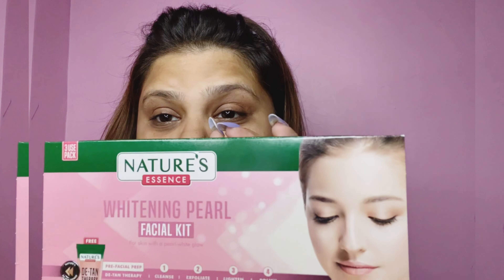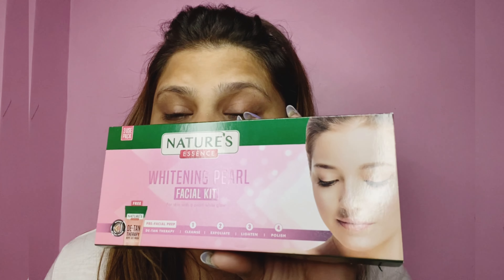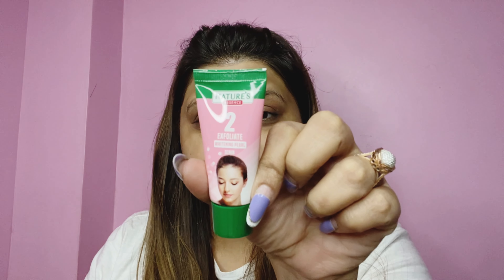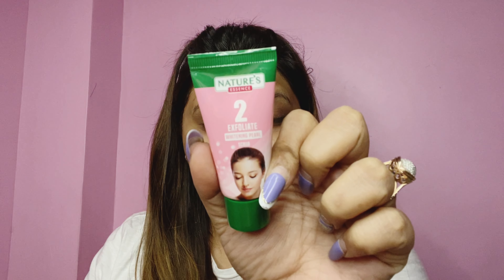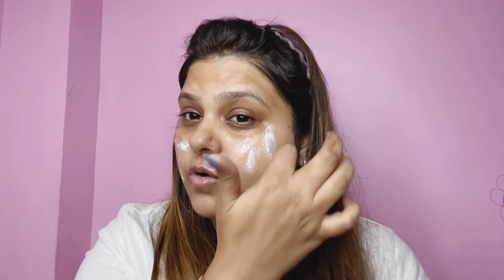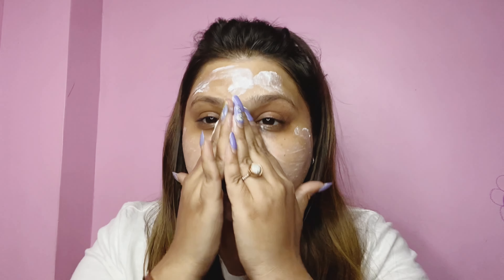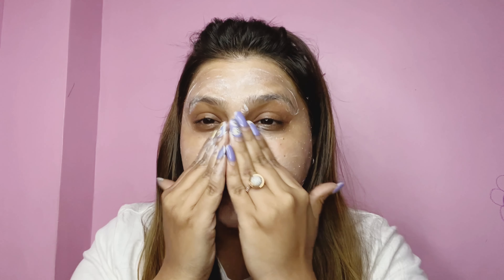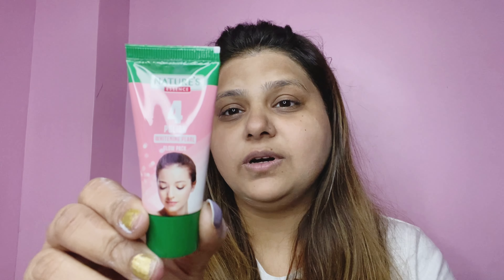Nature’s Essence Whitening Pearl Facial Kit